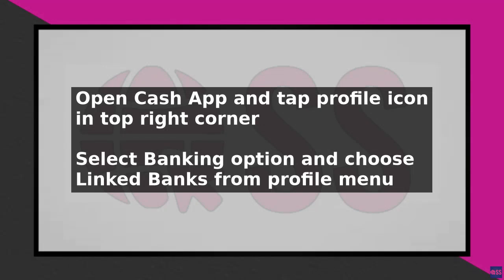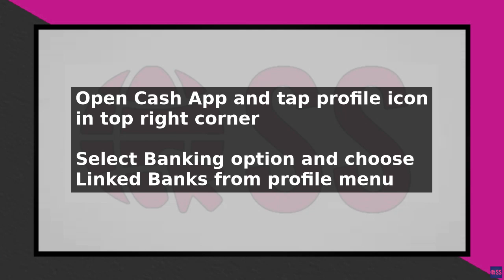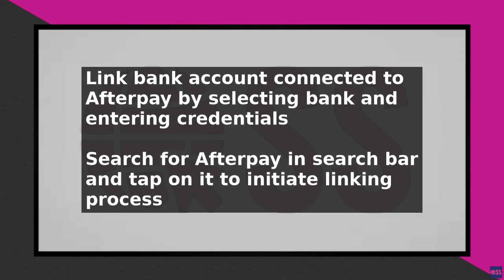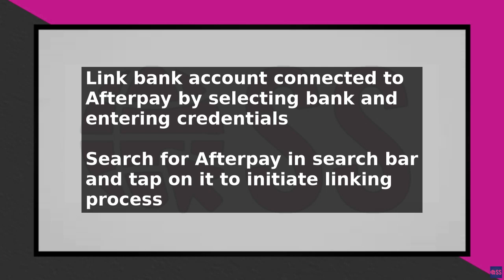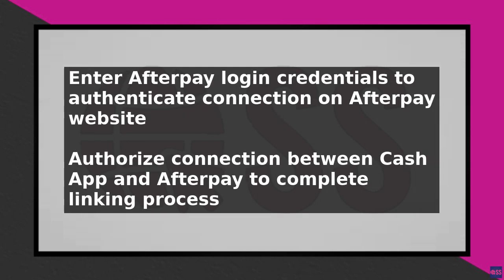How To Add Afterpay To Cash App (2025)